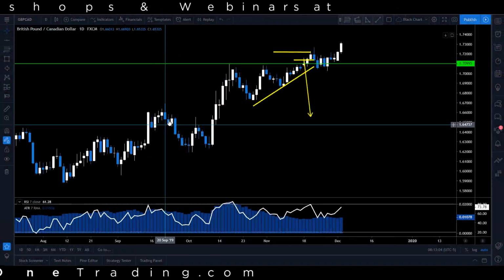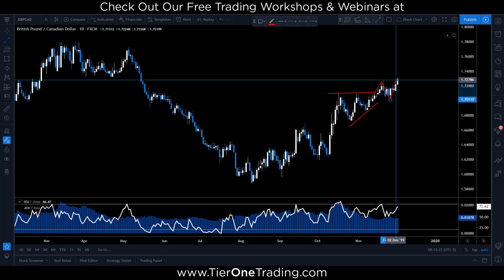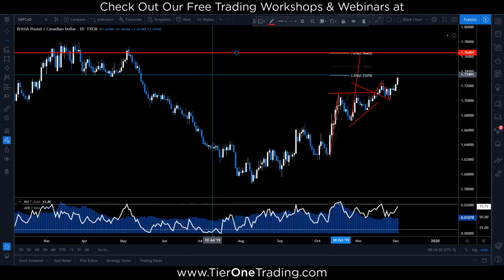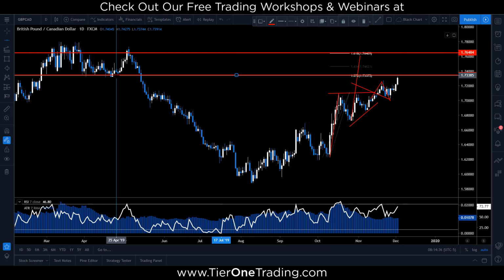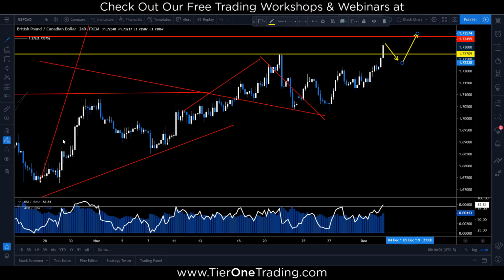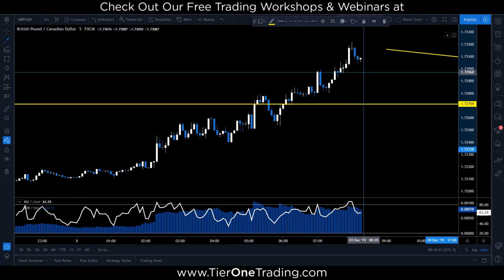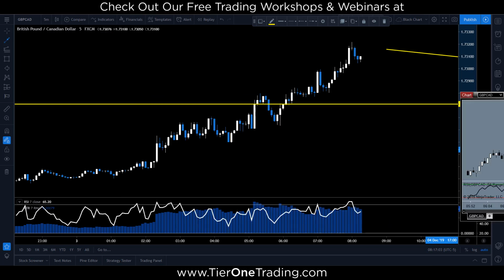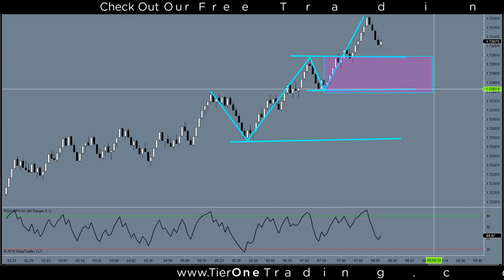Forex Analysis: 5 From The Live Room - Ascending Triangle Breakout & Retest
A brief look at one of the trading opportunities that we analyzed in the Forex Market during today's Live Trading Room session.
You Can Join the Live Room as part of your 14-Day Trial Membership

You can also watch in full Trading Webinars & Workshops for FREE

OUR MISSION
At Tier One Trading, we have a purpose far beyond creating successful traders.  We want to put our own dent in the universe.  We believe that everyone deserves to live an inspired life.

Our core values are:

Confidence | Competence | Consistency | Compassion

Through our transparent contribution to wealth education, we want to increase the number of people with relevant skills for financial success so they too, can contribute towards solving meaningful problems in the world.